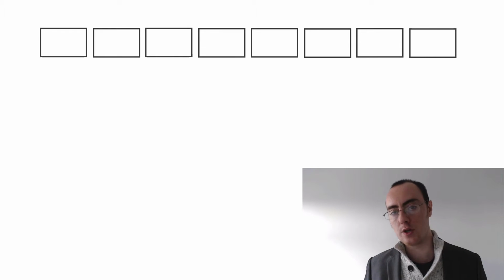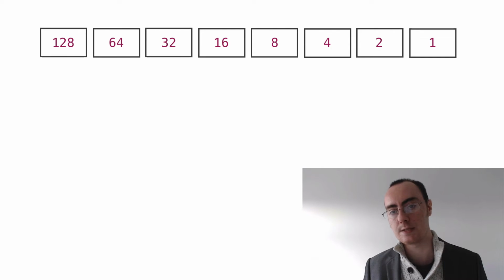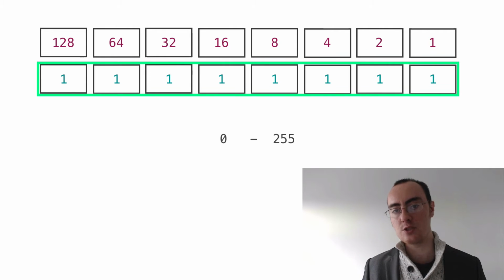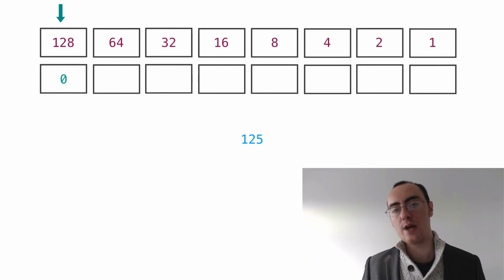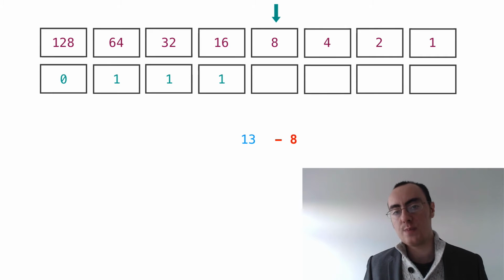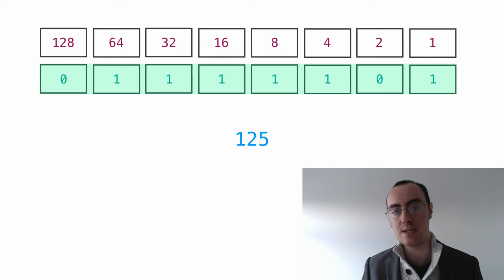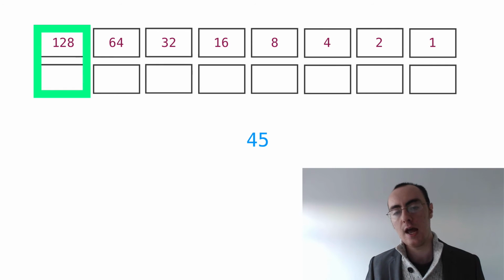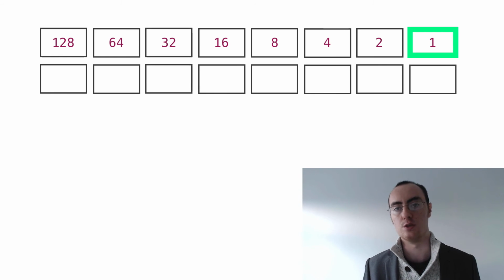Computer Programming for Beginners | Counting binary | Ep4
To find out how we convert a base 10 number like 125 to a binary base 2 number to [ 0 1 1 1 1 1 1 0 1 ] then we need to understand primary numbers, why they are so special and how bits actually represent primary numbers.